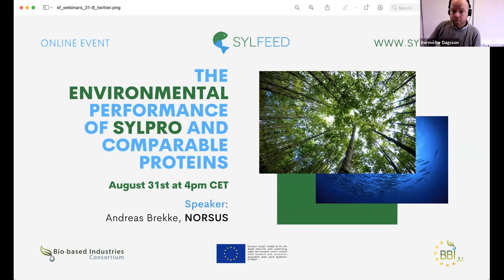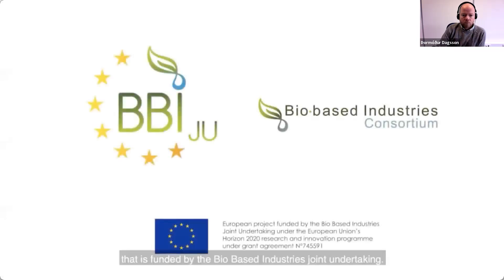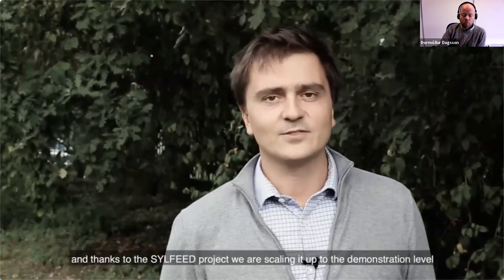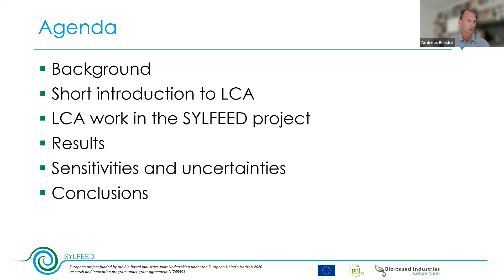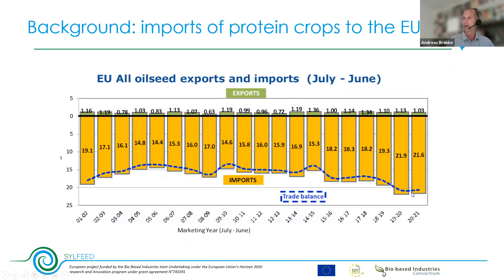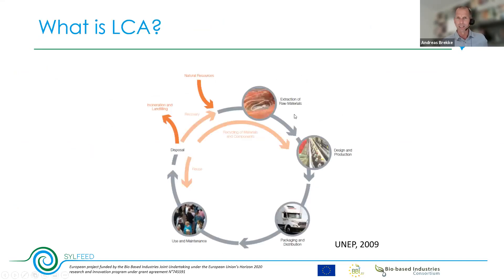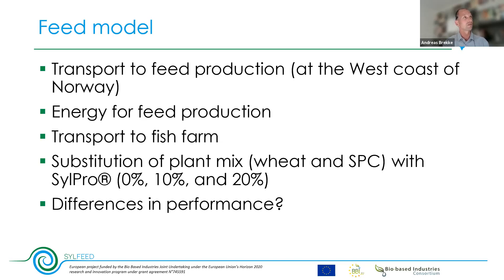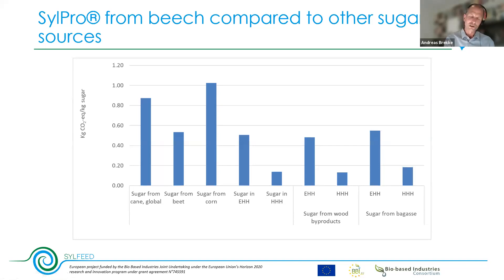SYLFEED Final Webinar Series, Part 3: Environmental Performance of SylPro and comparable proteins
The third part of the SYLFEED Final Webinar Series took place on August 31st. The topic was th environmental performance of SylPro and comparable proteins. The main speaker was Andreas Brekke from NORSUS.